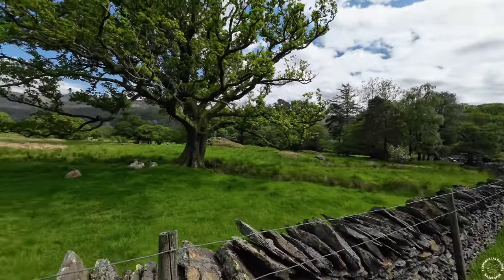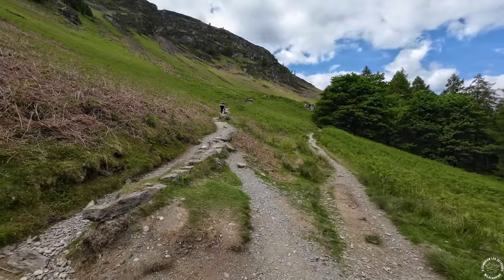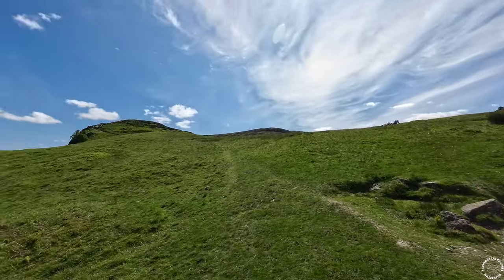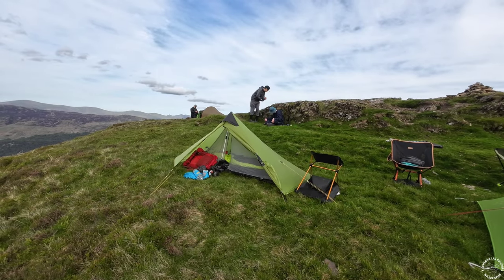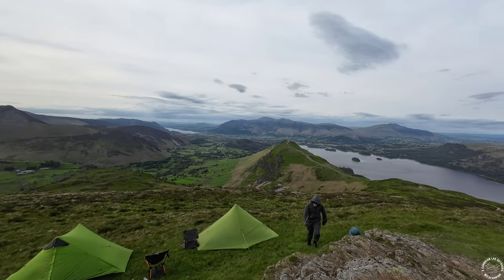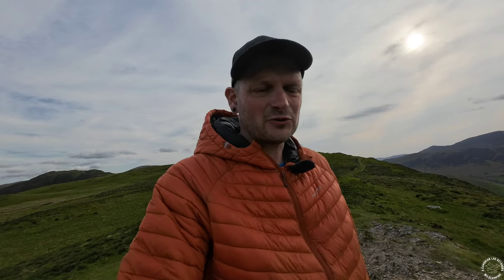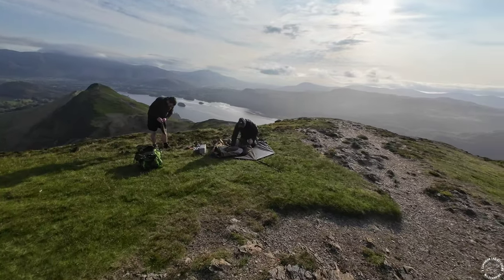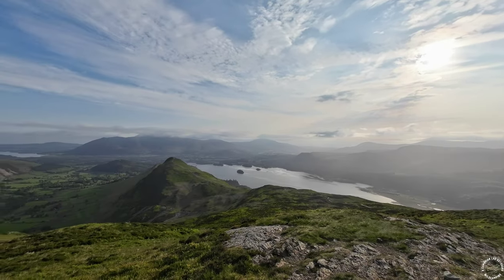Maiden Moor, ultralight trekking pole tent, and epic views.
In this video I meet up with @moosteroutdoors and @campingdan85 we walk through Grange and Manesty, then up to Maiden Moor for a wildcamp. We get awesome views throughout the walk, and the summit didn't disappoint. Absolutely awesome looking over Derwent Water and Bassenthwaite Lake, and the sunrise, just WOW! I hope you all enjoy, atb Paul 🙏 🏕 🏕🏕😁